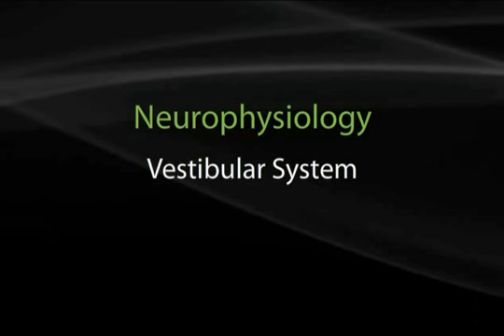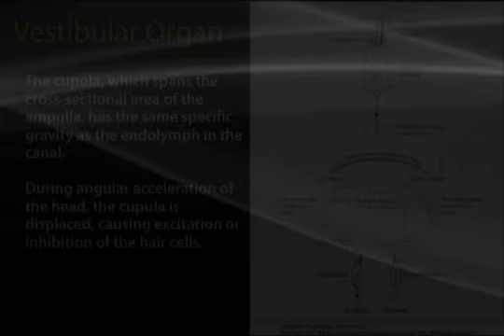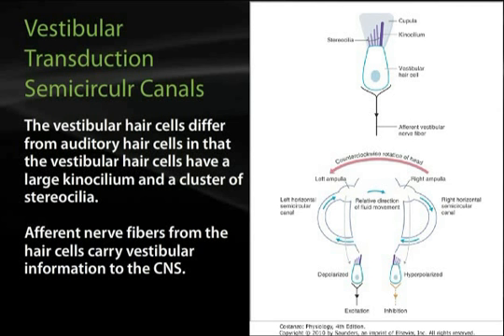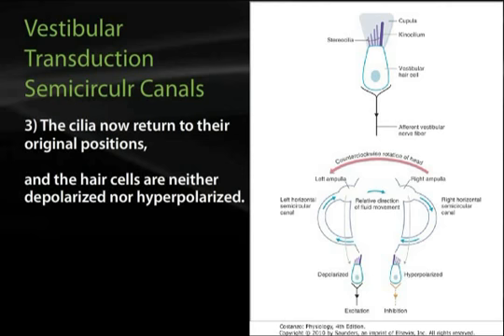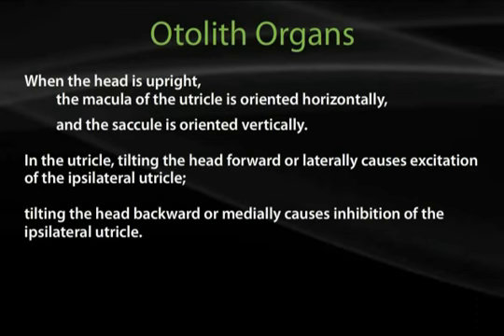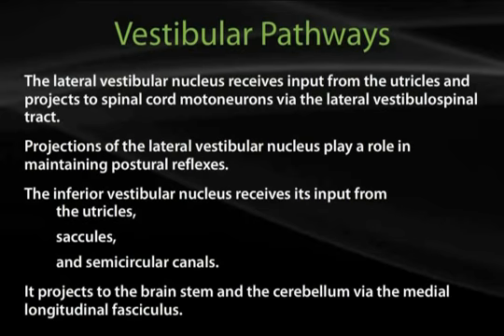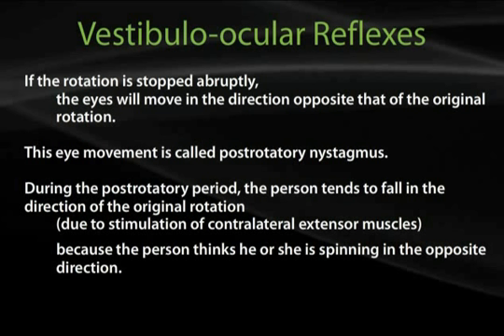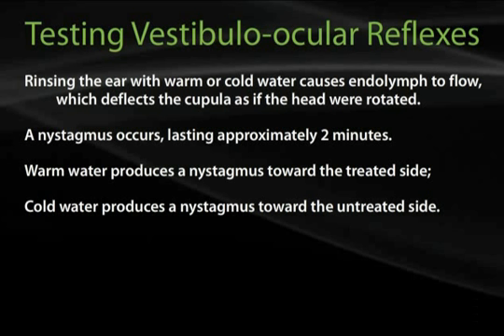7 7 Vestibular System